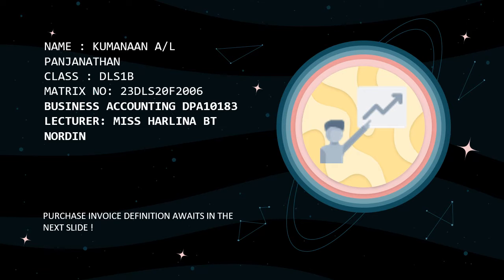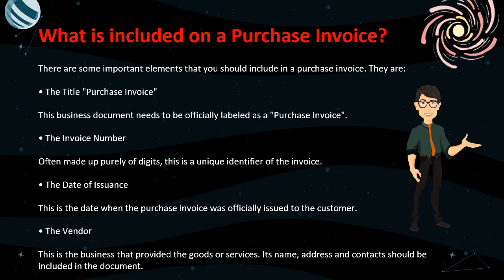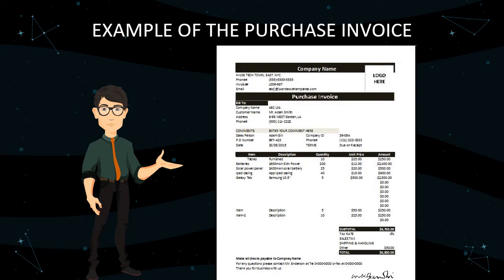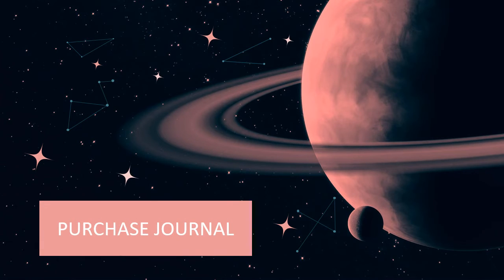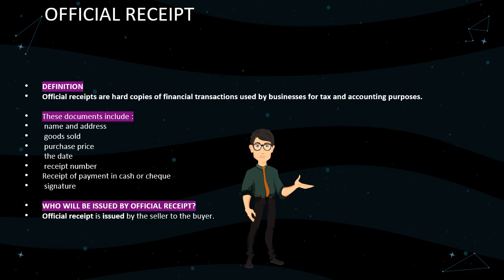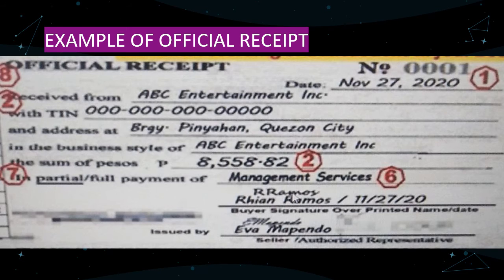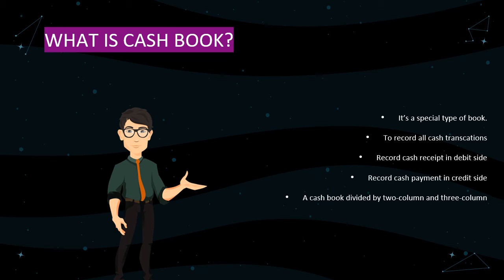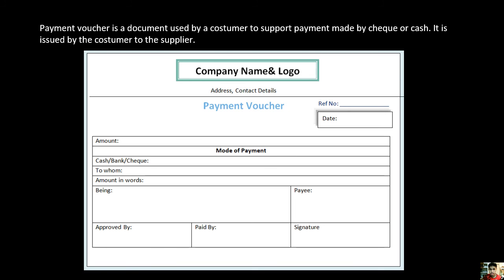ACCOUNTS PRESENTATION ( NAZIM , VESHAALAN , KUMANAAN)